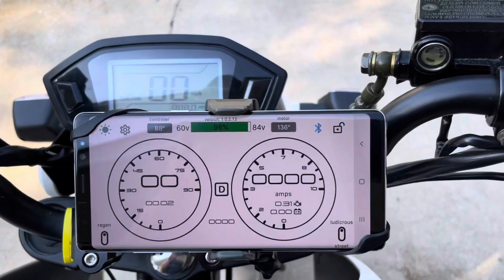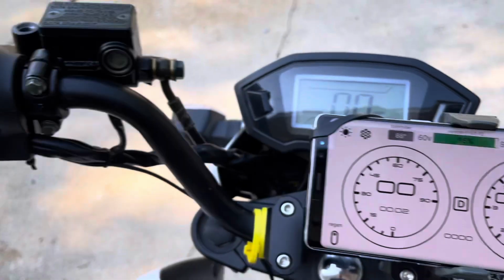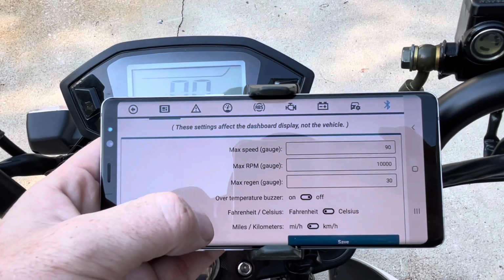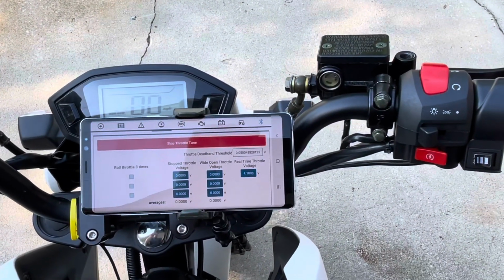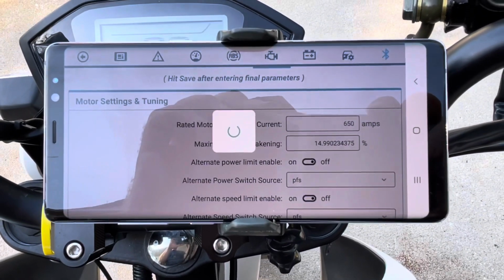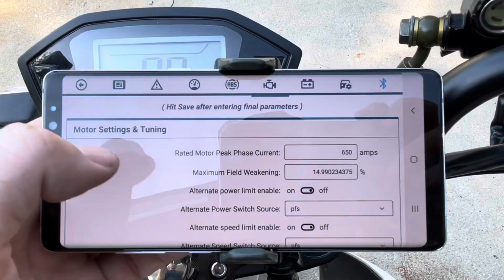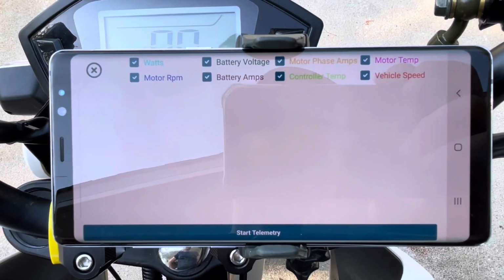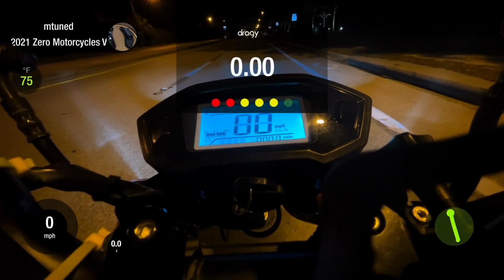Electric Grom Clone, 12,000 Watts 16.3 1/4 mile.Lifts front tire during launch. 1/4 Mile run at END.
Going over the latest updates and doing some base line testing with the smaller 20s7p pack until the 20s24p is built.

Not to bad, was running around 200 battery amps here.

E-Grom Clone Billet Swingarm.

QS260 12KW Hub

Tuned By Myself. Running 15,000W In the Video.